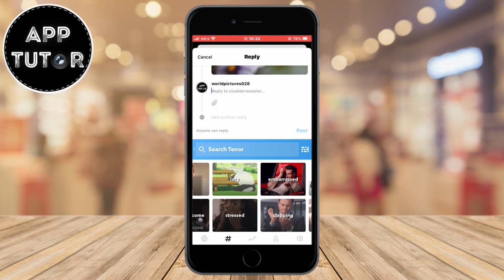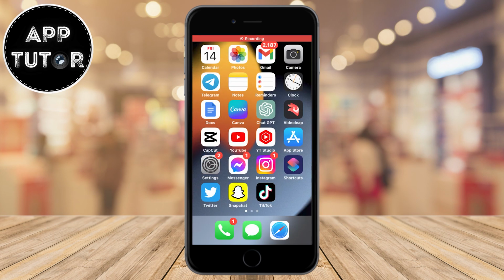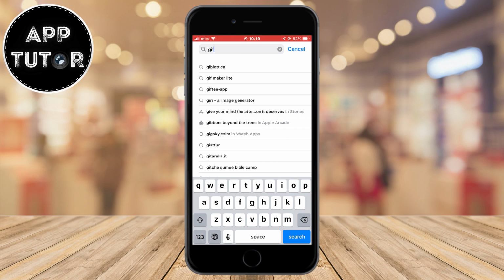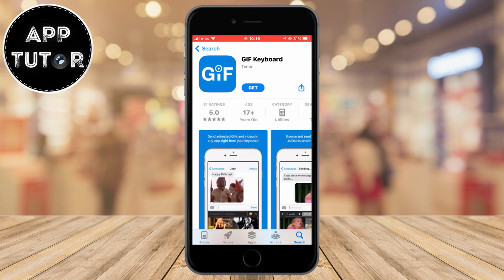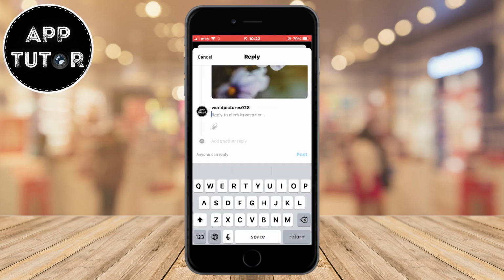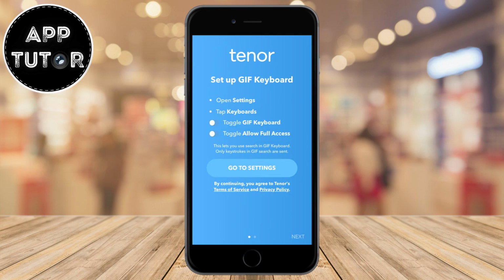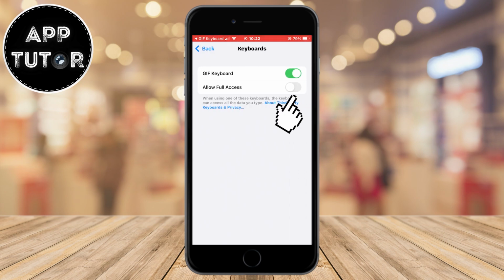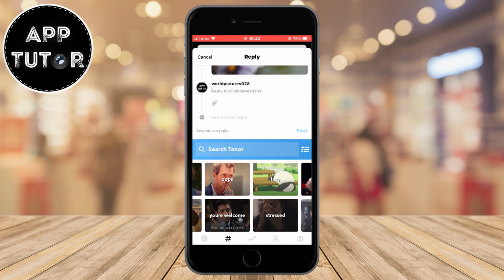How to Post GIFs on Threads App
How To Post GIFs in the new Threads app. We'll show you how to effortlessly post GIFs on threads, making your conversations more vibrant and engaging.
GIFs have become an integral part of online communication, adding a touch of humor, emotion, and creativity to your messages.